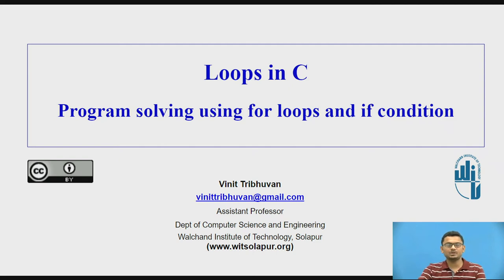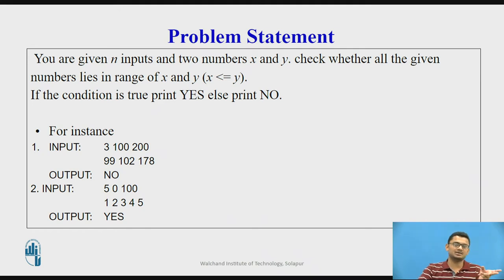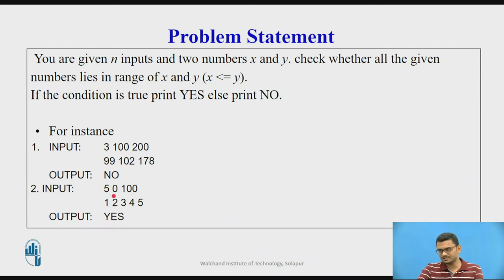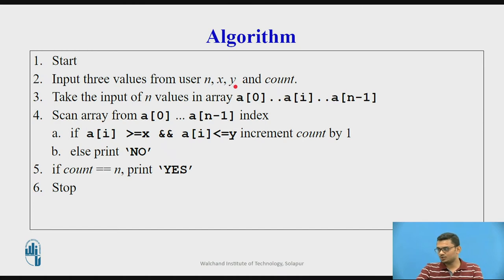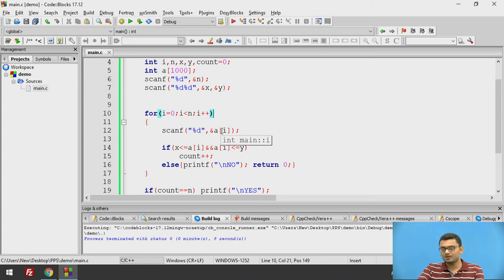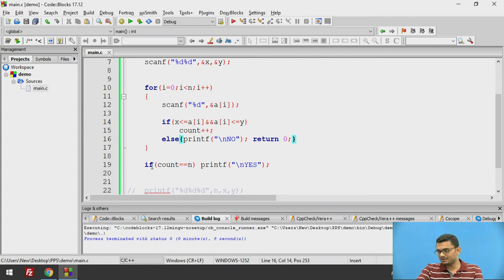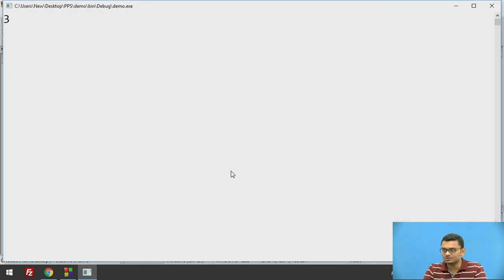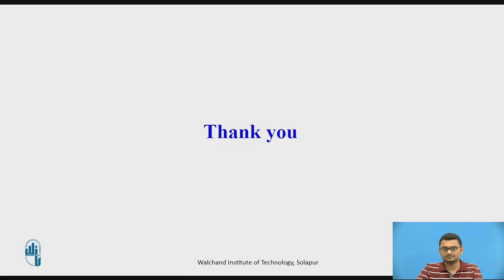Problem solving through C (Problem 4)